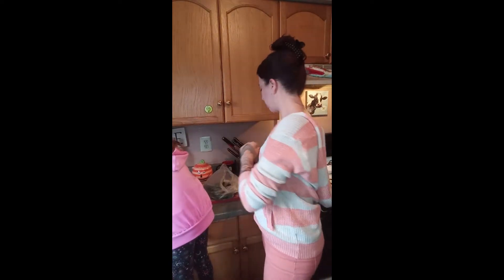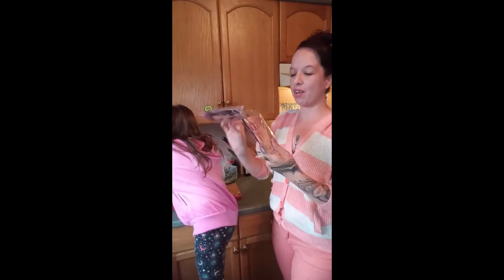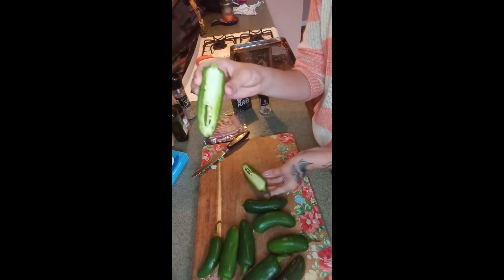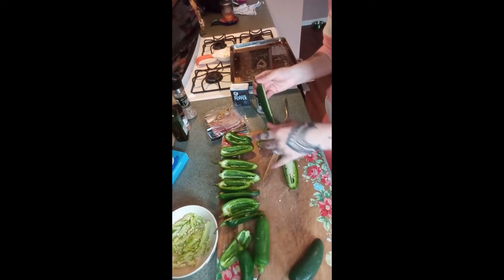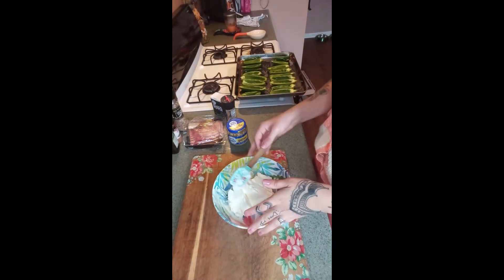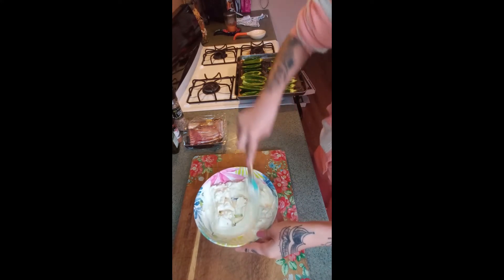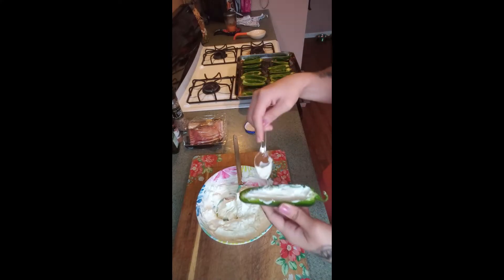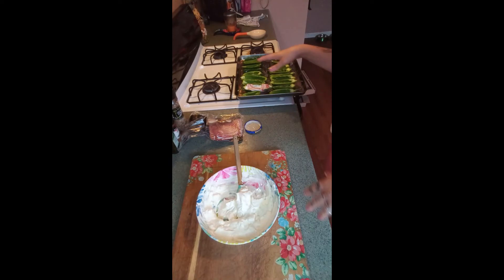Easy Jalapeno Poppers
Try this recipe with bell peppers!